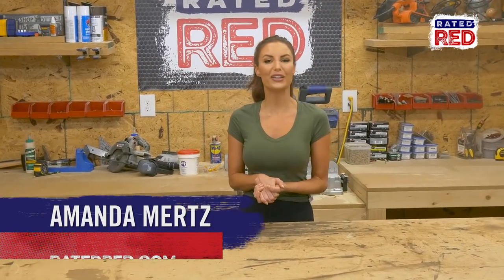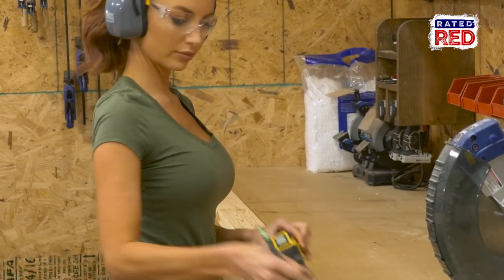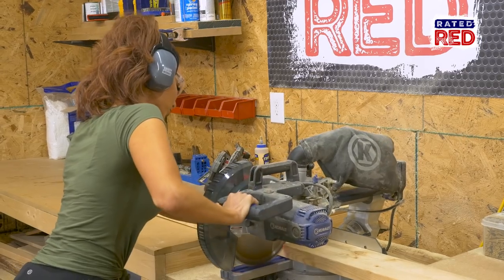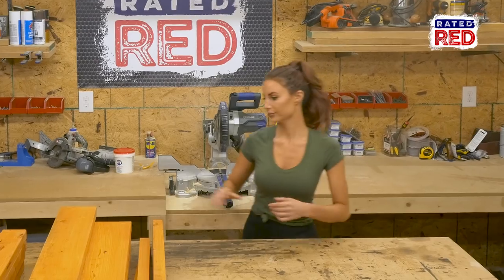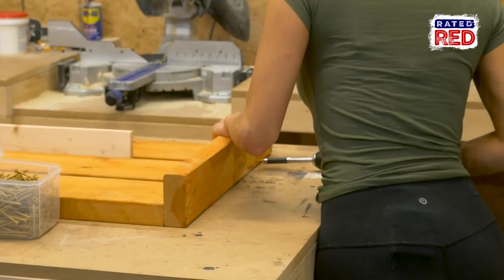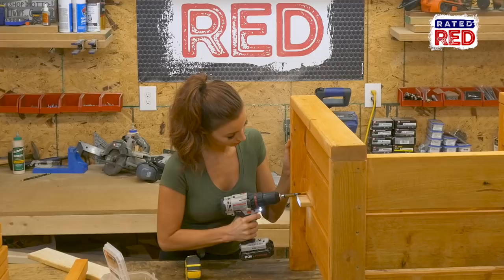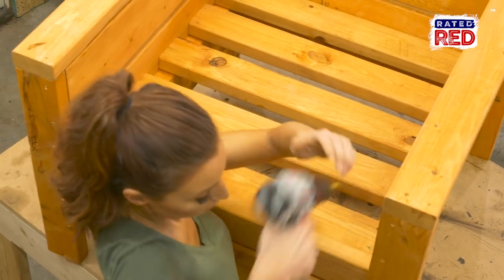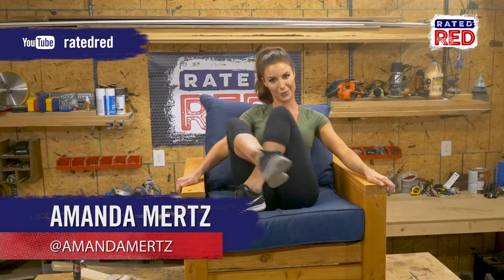Outdoor Chair | Red Hot Building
Time for some front porch sittin’.
Rated Red's Amanda Mertz shows you how to build an outdoor chair.
Check this out!!!